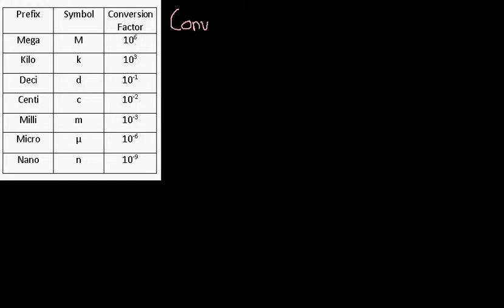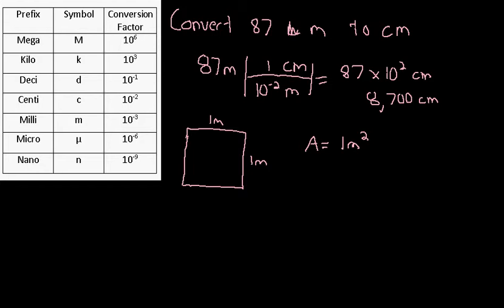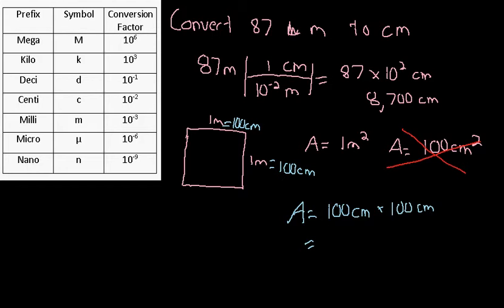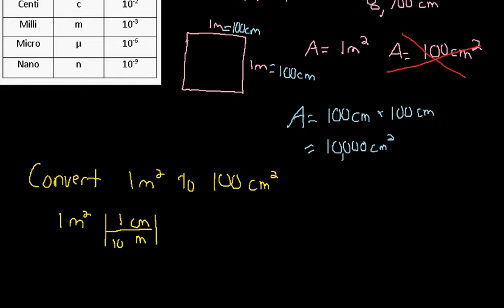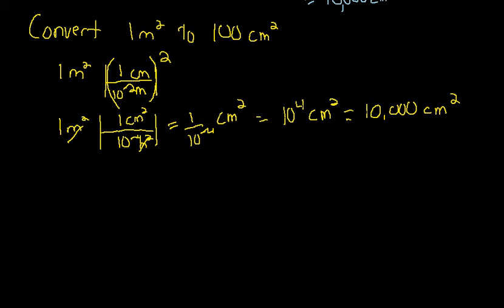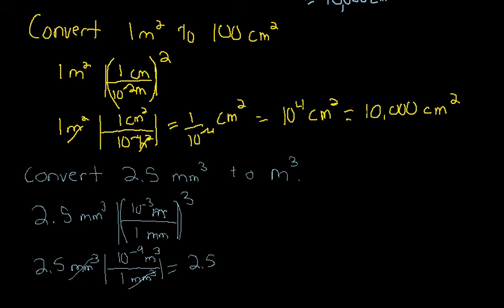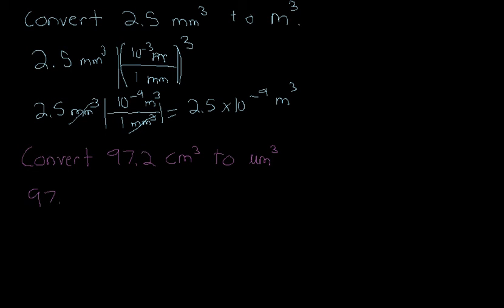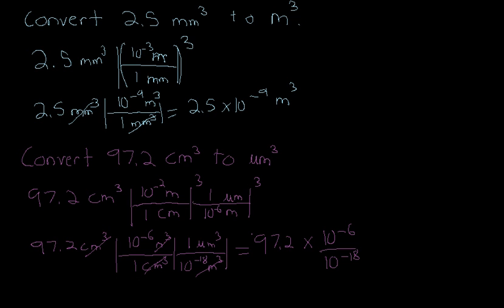Conversion Introduction Part 3